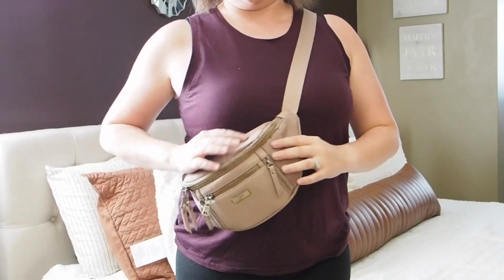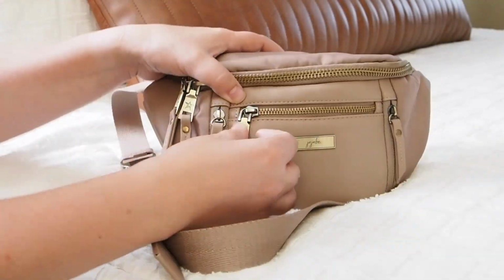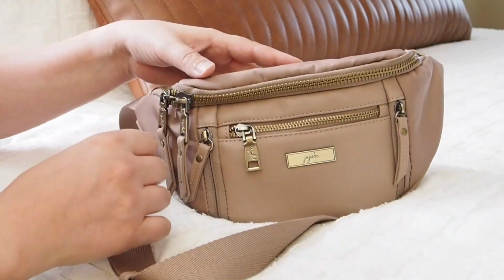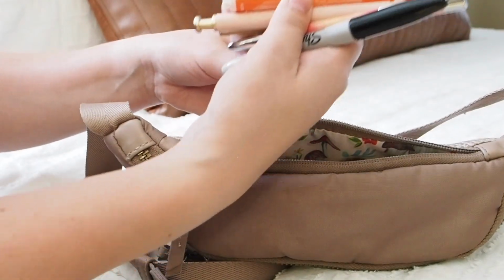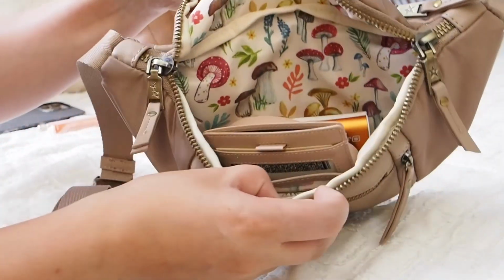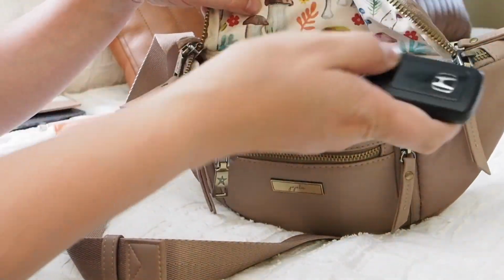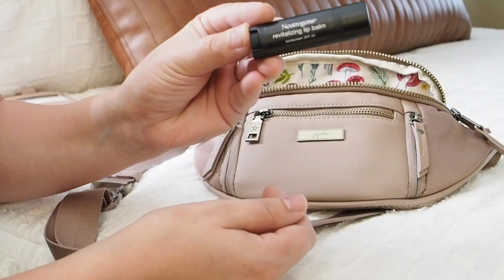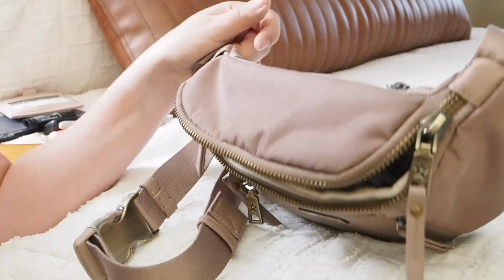JuJuBe Eco Sling // Packing and Review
I’m a mom of 3 who is obsessed with diaper bags, makeup and skincare.  It sounds strange but once I figured out how to pack a diaper bag (that didn’t look like a diaper bag) with my first kiddo, my anxiety lessened and I felt so much more confident adventuring with my littles.  Fast forward I have 3 kids and my love for diaper bags has not waned.  I also love doing my makeup every day and found and all in one makeup compact that changed my makeup game.  I love sharing about that too.

If you’re interested in my ONE compact makeup I can help you build your custom palette here:

OR